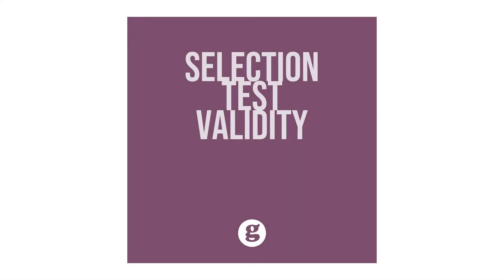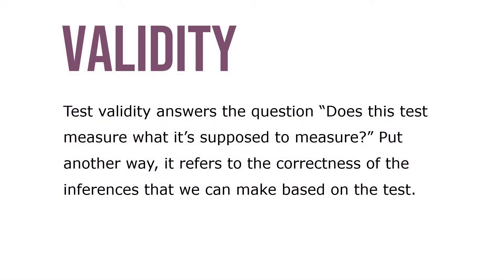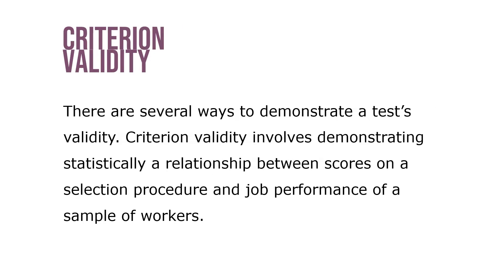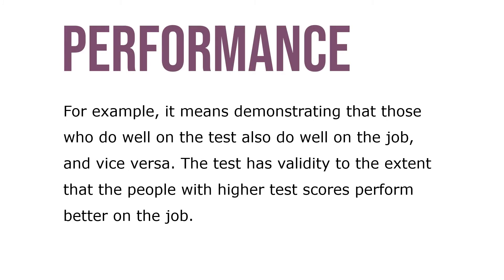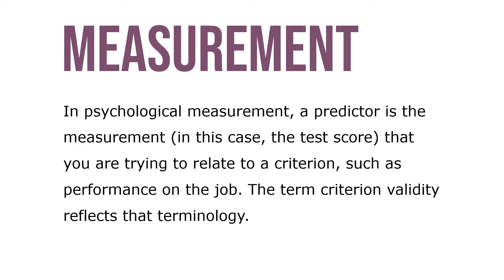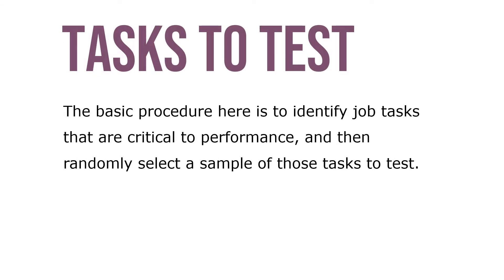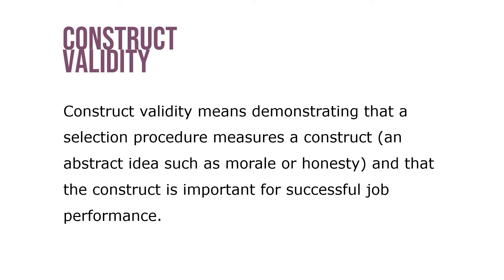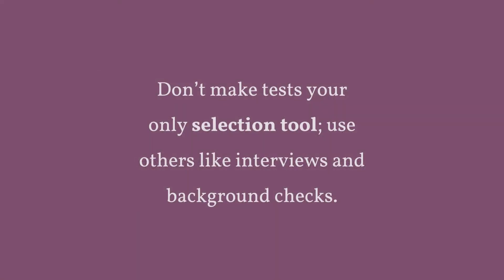Selection Test Validity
Reliability, while indispensable, tells you only that the test is measuring something consistently. Validity tells you whether the test is measuring what you think it’s supposed to be measuring. Test validity answers the question “Does this test measure what it’s supposed to measure?” Put another way, it refers to the correctness of the inferences that we can make based on the test. A test is a sample of a person’s behavior, but some tests are more clearly representative of the behavior being sampled than others.

There are several ways to demonstrate a test’s validity. Criterion validity involves demonstrating statistically a relationship between scores on a selection procedure and job performance of a sample of workers. For example, it means demonstrating that those who do well on the test also do well on the job, and vice versa. The test has validity to the extent that the people with higher test scores perform better on the job.

In psychological measurement, a predictor is the measurement (in this case, the test score) that you are trying to relate to a criterion, such as performance on the job. The term criterion validity reflects that terminology. Content validity is a demonstration that the content of a selection procedure is representative of important aspects of performance on the job. The basic procedure here is to identify job tasks that are critical to performance, and then randomly select a sample of those tasks to test.

Construct validity means demonstrating that a selection procedure measures a construct (an abstract idea such as morale or honesty) and that the construct is important for successful job performance. At best, invalid tests are a waste of time; at worst, they are discriminatory. In any case, tests rarely predict performance with 100% accuracy. Therefore, don’t make tests your only selection tool; use others like interviews and background checks.